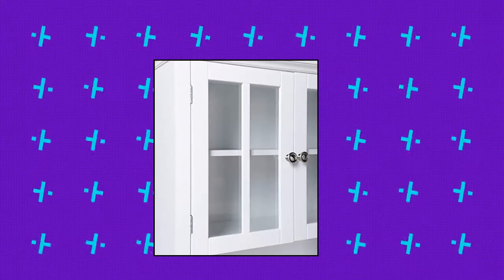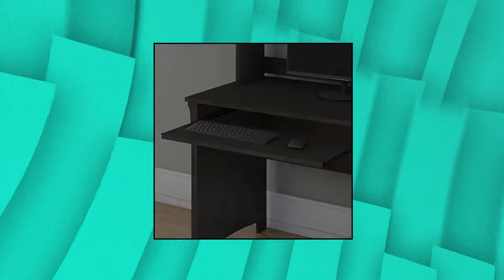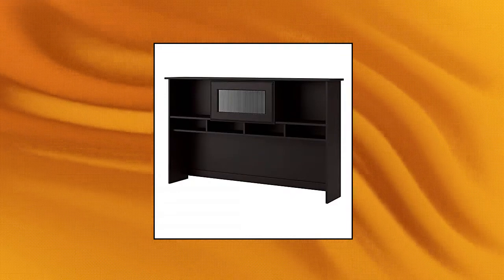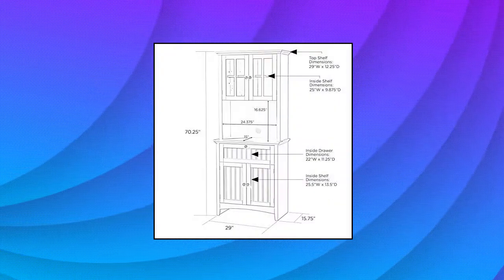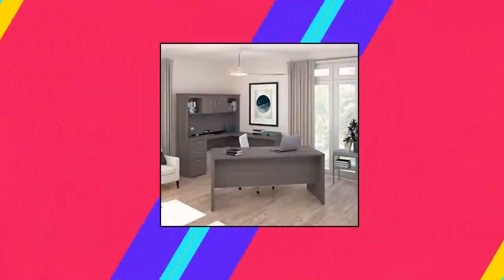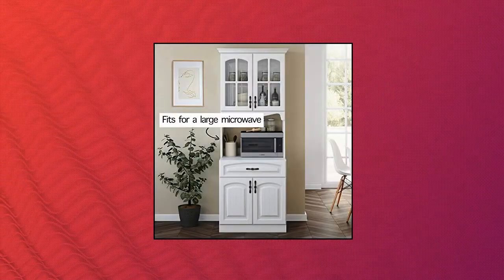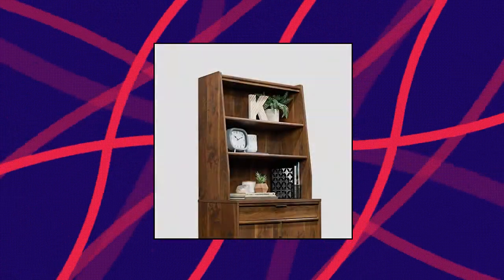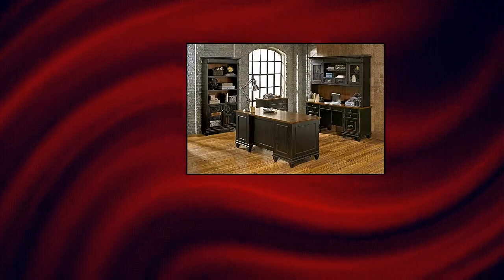Top 10 Hutches You Can Buy September 2022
American Furniture Classics OS Home and Office Buffet and Hutch with Framed Glass Doors and Drawer

OS Home and Office Framed Glass Doors and Drawer in Black kitchen buffet with hutc

Bestar Logan U or L-Shaped Executive Office Desk with Pedestal and Hutch in bark Grey

Living Skog Kitchen Storage CabinetKitchen Cabinet with Storage Shelves and Microwave StandPantry Cabinet-Kitchen China CabinetKitchen and Pantry Hutch Cabinet  White

Bush Furniture Salinas Small Computer Desk with Hutch

White Wall Mounted Desk Hutc

Bush Furniture Cabot 60W Hutch

Walker Edison Furniture Company Glass Door Storage Hutch

Sauder Clifford Place Library Hutch

Martin Furniture Hartford Hutch

 To Get it you should Pay :: $1,159.47 Check Links Above for updated price